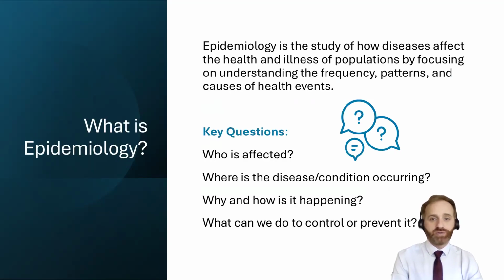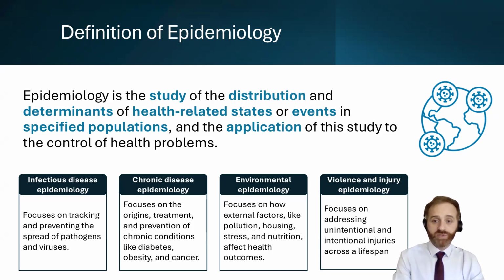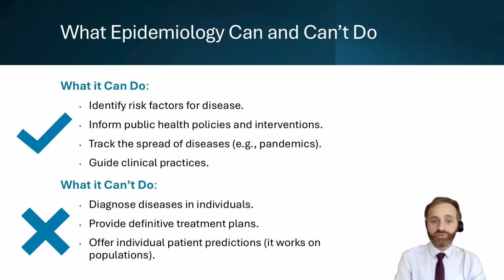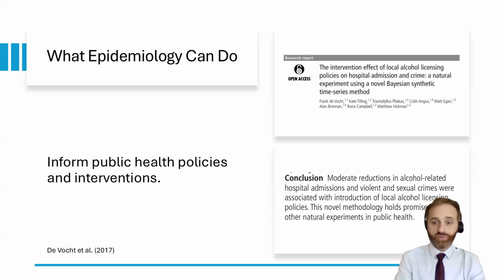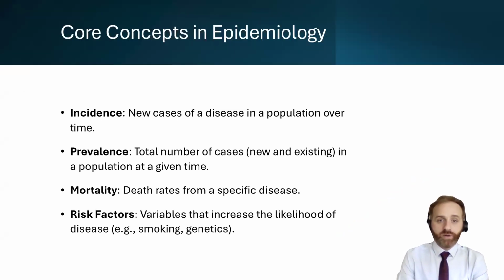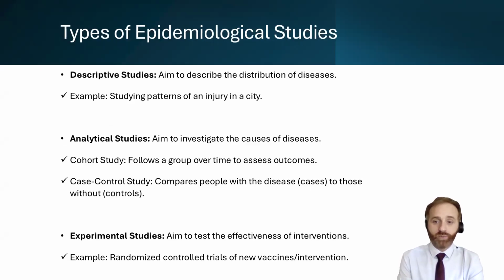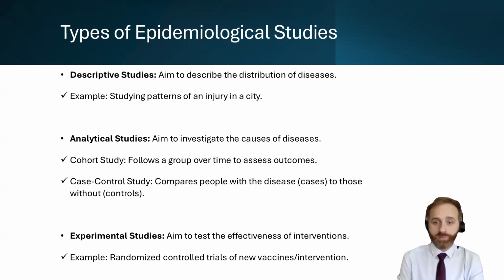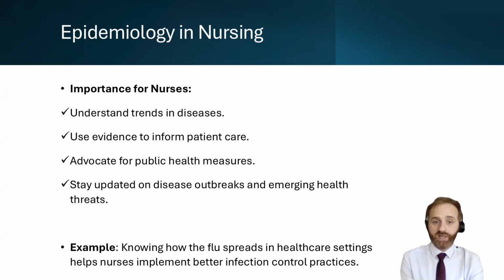Introduction to Epidemiology